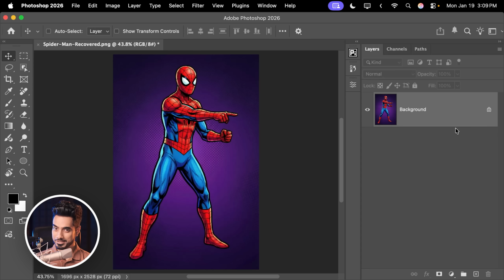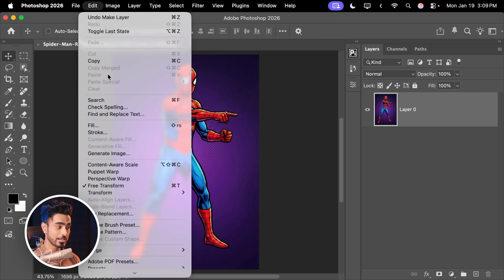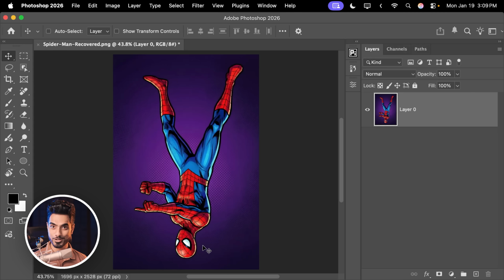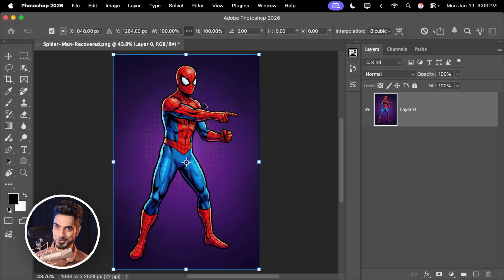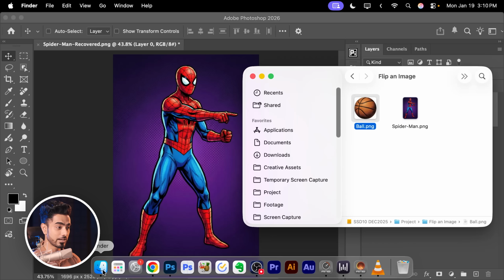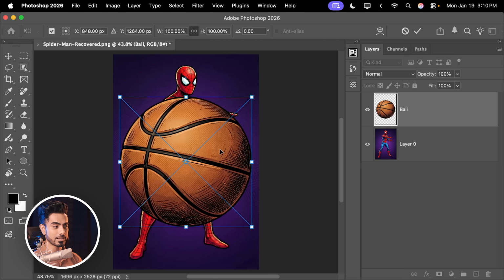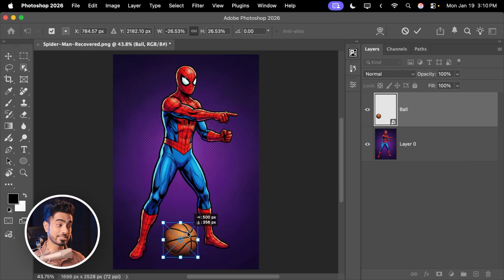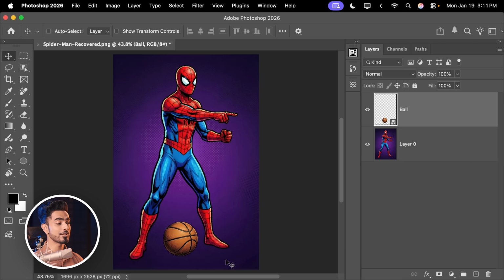How to Flip (Mirror) an Image | Photoshop in Minutes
Learn how to flip or mirror any image in Photoshop with the simplest and most reliable methods.

In this video, I'll walk you through two easy ways to flip images horizontally or vertically, whether you're working with a locked background layer, an existing layer, or a brand-new object you've just dragged into your document. You'll see when to use Edit, Transform for flips, how to use Free Transform with right-click controls for more speed and flexibility, and how to flip images while resizing and repositioning at the same time. If you've ever been confused about why flipping doesn't work or wanted a faster, cleaner workflow, this short tutorial will clear it all up. I hope this video helps you.

► TIMESTAMPS:
00:00 Unlock the Layer
00:15 Method 1
00:32 Method 2
00:47 Working with Layers and Objects